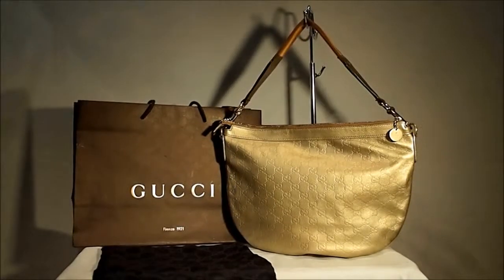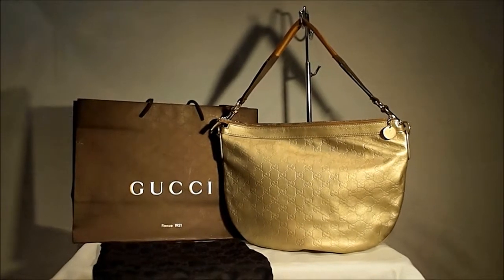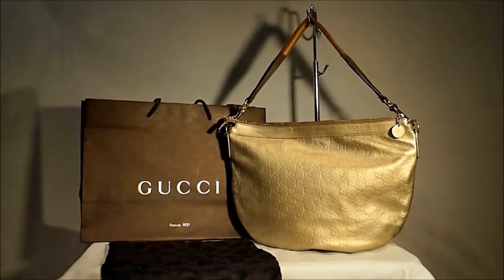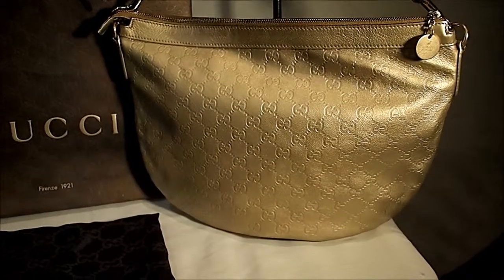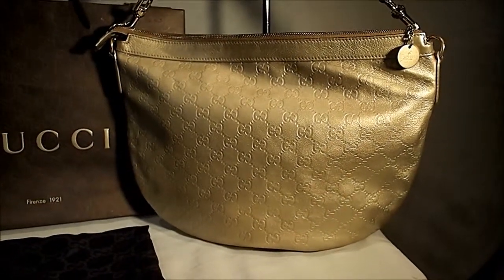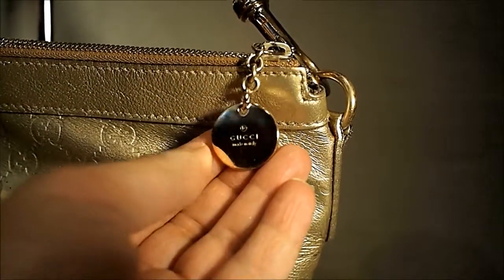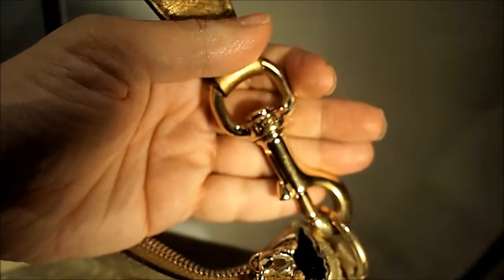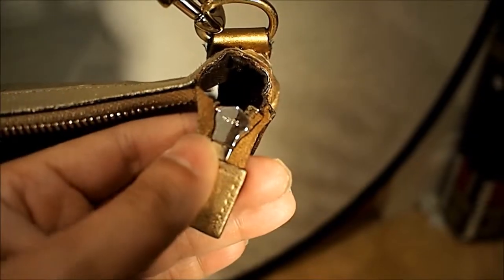GUCCI GUCCISSIMA LEATHER HALF MOON BAG